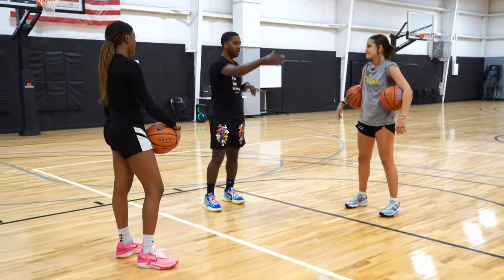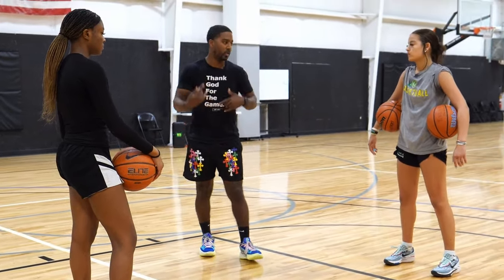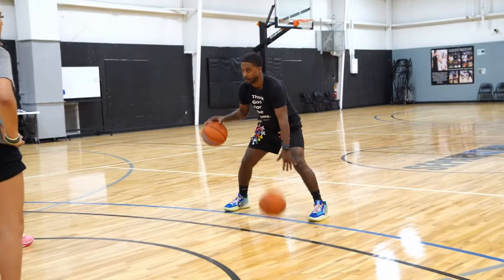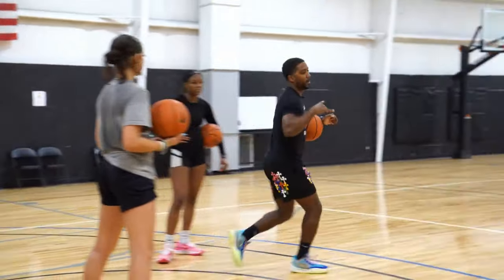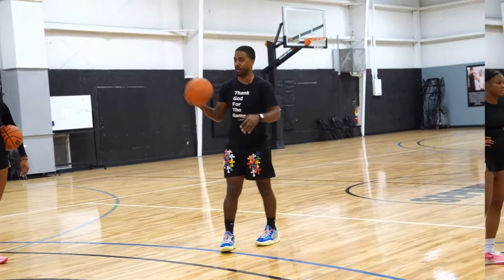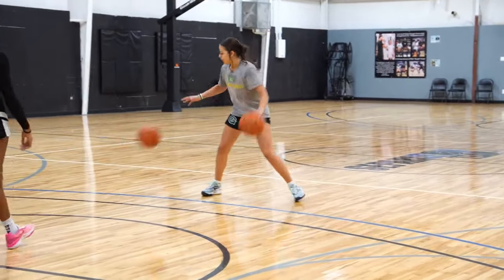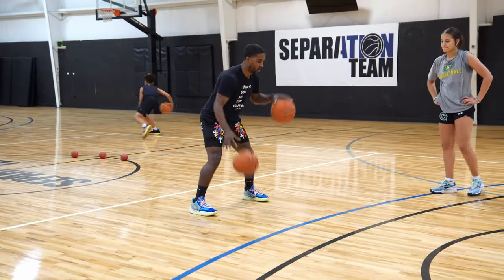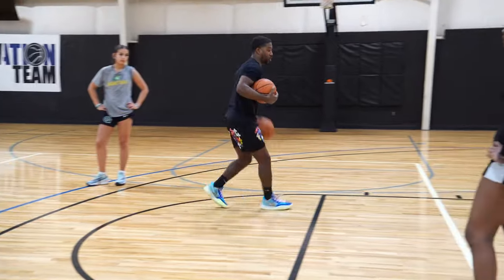These SIMPLE Drills Give You CRAZY Passing Accuracy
Any player that touches a basketball should work on improving their passing accuracy! Not only will it allow you to set up your teammates to score, but it'll keep you from getting more turnovers in crunch time!